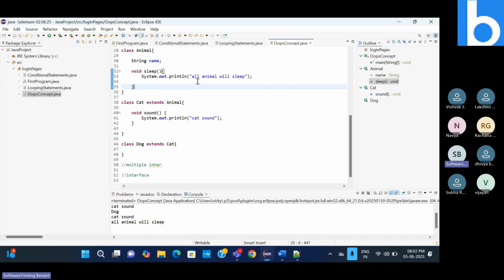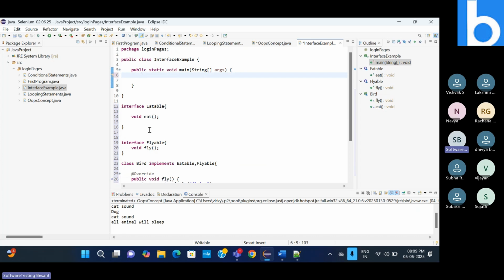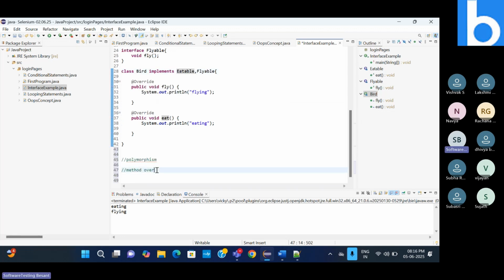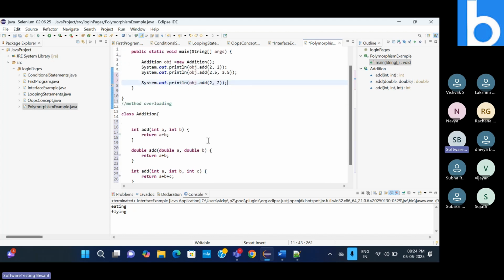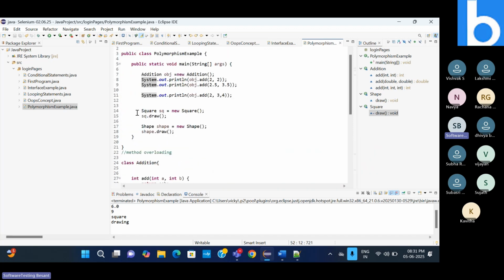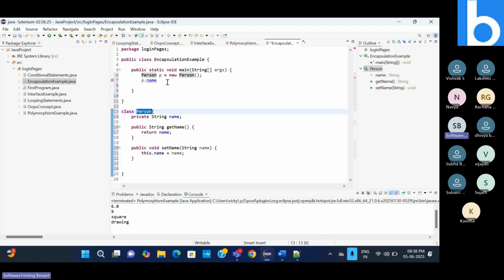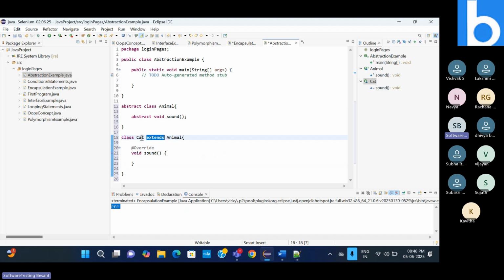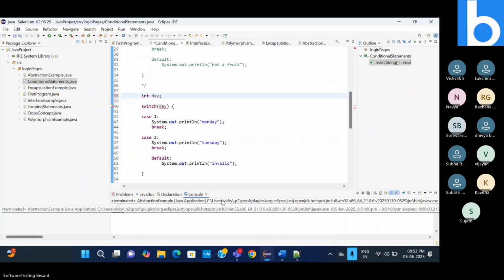Selenium with Java – OOPs Concepts for Automation Testing | Besant Technologies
In this exclusive Besant Technologies session, dive deep into essential Object-Oriented Programming (OOPs) concepts – Encapsulation, Abstraction, Interface, and Polymorphism – using Java for Selenium Automation. Learn how to apply these principles in real-time test automation frameworks from the experts at Besant Technologies.

Whether you're preparing for QA interviews or building a test automation career, this Besant Technologies tutorial is your step forward!

🎯 Topics Covered by Besant Technologies:
✅ Encapsulation – Protecting Test Data in Frameworks
✅ Abstraction – Simplifying Test Code Layers
✅ Interface – Defining Test Contracts in Java
✅ Polymorphism – Writing Flexible Selenium Code

🎓 Trending Courses You Can Learn at Besant Technologies:
🔹 Full Stack Development (Java, Python, React) – Only at Besant Technologies
🔹 Software Testing (Manual + Automation with Selenium & Java)
🔹 UI/UX Design Strategy

💼 Live Projects | Certification Support | 100% Placement Assistance
Get industry-ready with hands-on training from Besant Technologies Online – Where Careers Begin!

📲 Follow Besant Technologies for More Learning:
🔴 YouTube: Besant Technologies Online YouTube Channel

✔ Weekly Tutorials on Selenium, Java, Python, SQL, Azure & More
✔ Real-Time Projects & Framework Design
✔ Interview Tips & Career Guidance by Besant Technologies Trainers
✔ Certification Prep & Industry-Ready Content